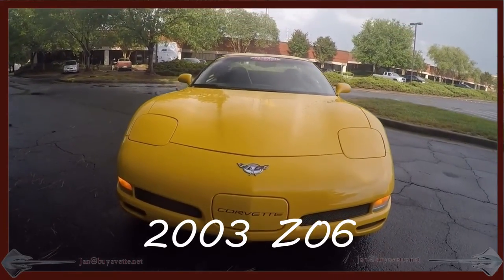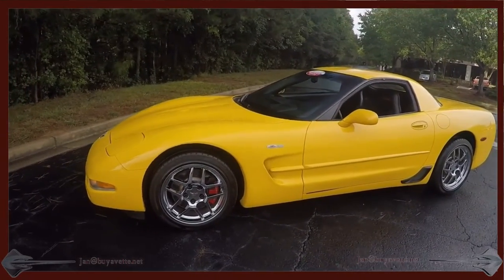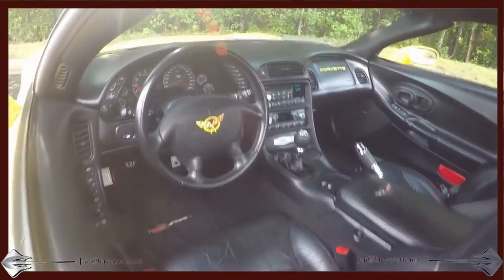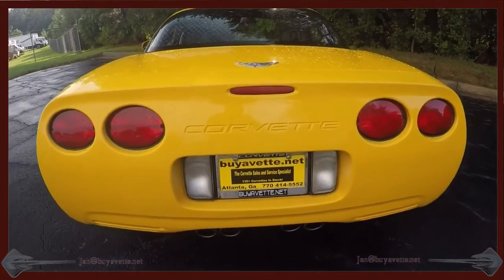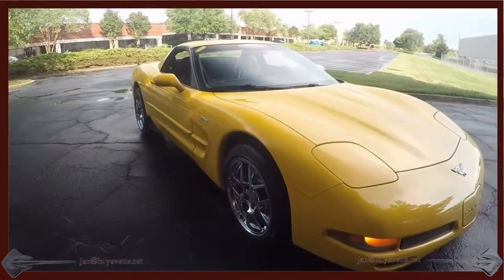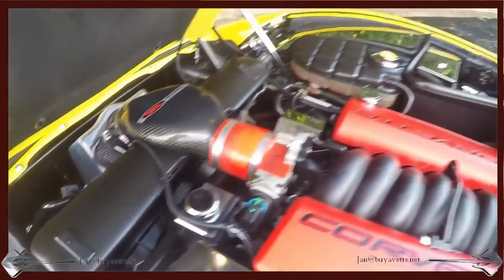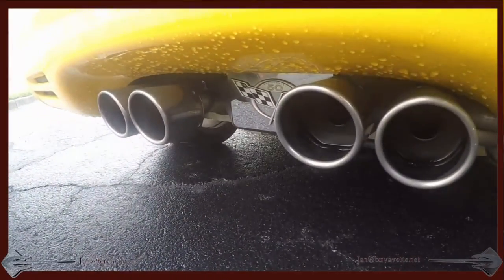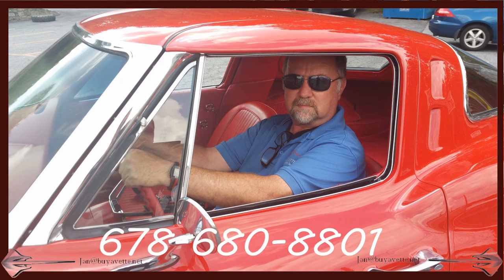2003 Corvette Z06 Custom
2003 Corvette Z06 Custom For Sale

Millennium Yellow exterior, Black interior.

410hp LS6 engine, 6 speed manual transmission, posi rear-end.

Showing 42,899 miles and just about every dressup accessory in the parts catalog, this 2003 Corvette Z06 is in nice condition. This car's paint is vg, with a great shine. A set of chrome C5 Z06 style wheels has been added; Firestone Firehawk Wide Oval tires show an average of 7/32nds tread depth remaining in the front, and an average of 6/32nds remaining in the rear. The interior of this 2003 Corvette Z06 shows vg factory leather seats, steering wheel, and center console, and vg-exc door panels.

Other additions to this car include a Vortex cold air intake, Black front and rear mats with Red piping and Z06 logo embroidery, roll-up center rear storage bin cover, Yellow fill-ins for the passenger and driver airbags, Yellow door sill plate fill-ins, taillight spacers, polished radio and HVAC knobs, simulated carbon fiber center console lid cover with C5 logo embroidery, polished/rubber shift knob, short throw shifter, polished/rubber parking brake handle cover, aluminum dead pedal, Homelink garage door opener, additional Z06 fender emblem for the ashtray, additional rear emblem for the rear center console, polished trunklid sill screws, short antenna, polished 50th Anniversary exhaust filler plate, polished fill-ins for the front and rear emblems, Black front bumper fill-ins, mesh fender vent grilles, "Z06" hood insulation square embroidery, simulated carbon fiber air intake bellows, Black lug nut covers, and slotted brake rotors. The following underhood items and polished: washer cap cover, brake booster cover, brake master cylinder cover, brake master cylinder cap cover, clutch master cylinder cap cover, alternator cover, belt tensioner cover, inner fender covers, cowl cover, oil cap cover, dipstick, fuse box cover, headlight knob covers, hood lift support covers, hood sill screw covers, hood light surround, power steering reservoir cover, power steering cap cover, and coolant cap cover.

This car has been fully serviced, and all instrument gauges, lights, turn signals, brakes, engine, transmission and rear-end are all in good operating condition. Please do not assume that this is an average condition Corvette, as Buyavette specializes in "hand-picked Corvettes" that are loaded with expensive factory options. All of our Certified Corvettes are way above average condition for the miles. In addition, they are all fully serviced. Consider that sellers rarely spend money getting full service before offering their car for sale. Dealers typically only wash the car before offering it for sale. We however adhere to strict quality control standards when purchasing, as well as inspections and service. All Certified Corvettes are fully serviced and ready to enjoy. 43K Miles.